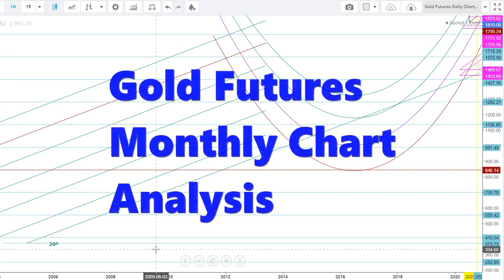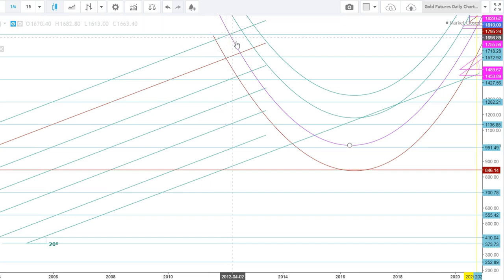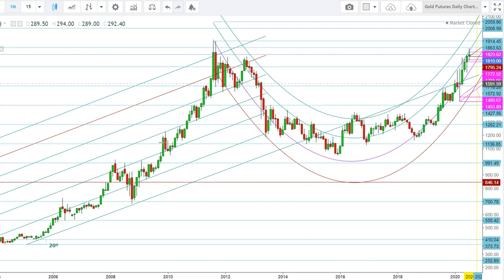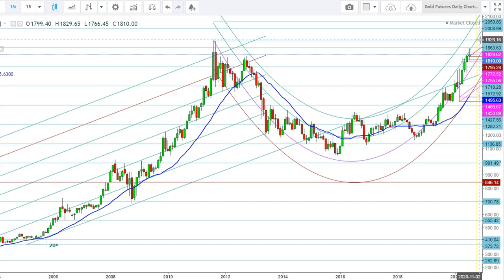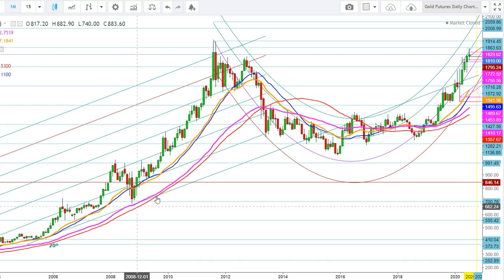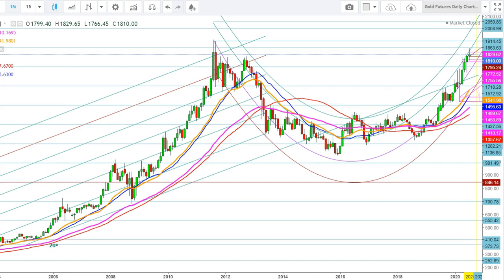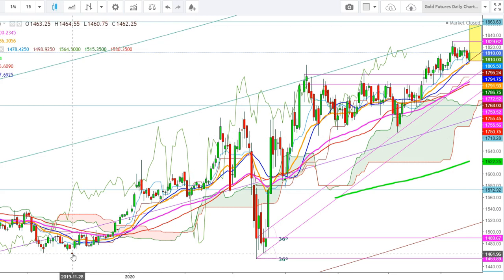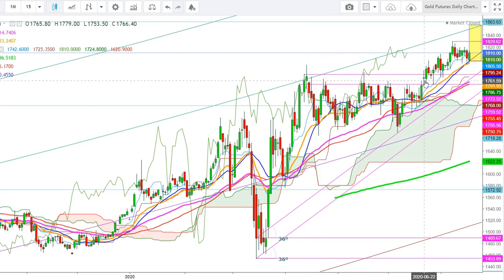Gold Futures - Outlook For The Week Of July 19th, 2020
This video explains the in-depth analysis of the movements of Gold Futures, in different time frames, in order to predict the expected support, resistance, and target levels during the week of July 19th, 2020.

1. This content is for information and educational purposes only and should not be considered as an investment advice or an investment recommendation. Past performance is not an indication of future results. All trading carries risk. Only risk capital be involved which you are prepared to lose.

2. Remember, YOU push the buy button and the sell button. Investors are always reminded that before making any investment, you should do your own proper due diligence on any name directly or indirectly mentioned in this video. Investors should also consider seeking advice from an investment and/or tax professional before making any investment decisions. Any material in this analysis should be considered general information, and not relied on as a formal investment recommendation.